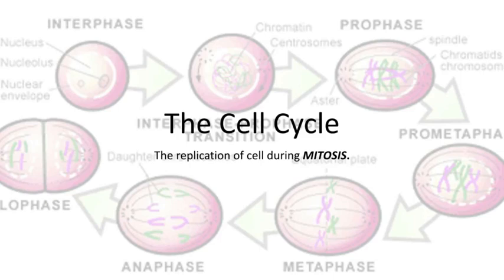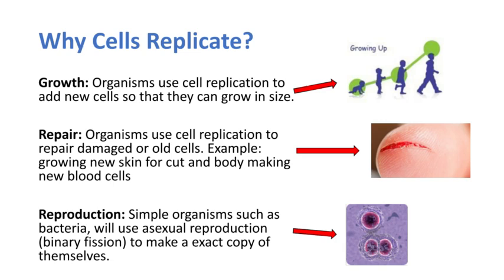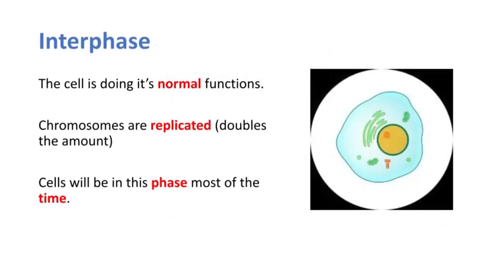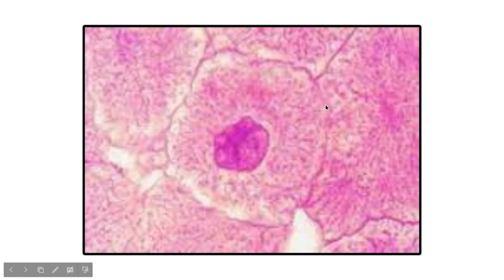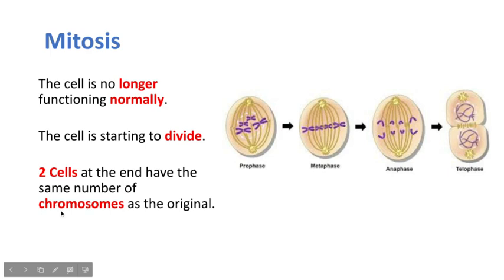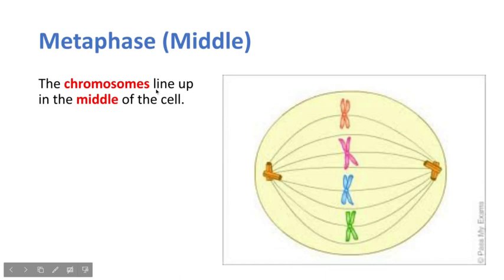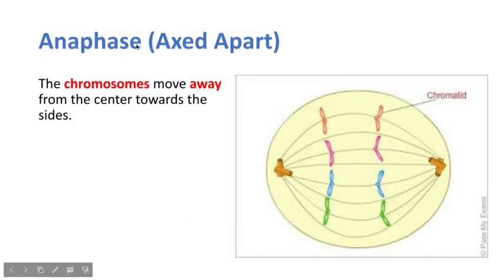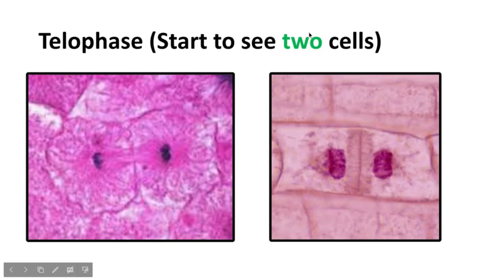Mitosis Notes Video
This video reviews the notes for Mitosis that were discussed in Mr. Franta's Biology class.